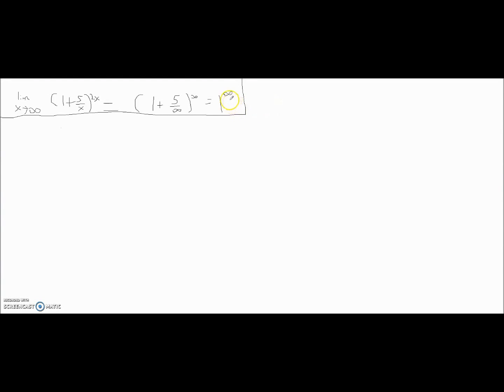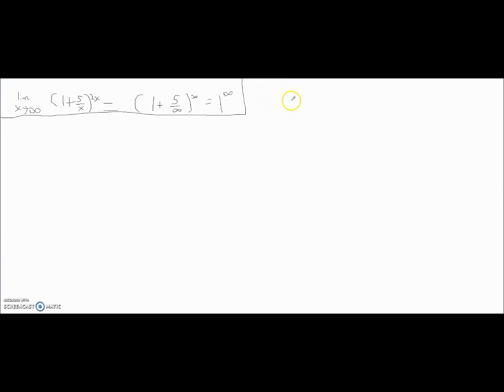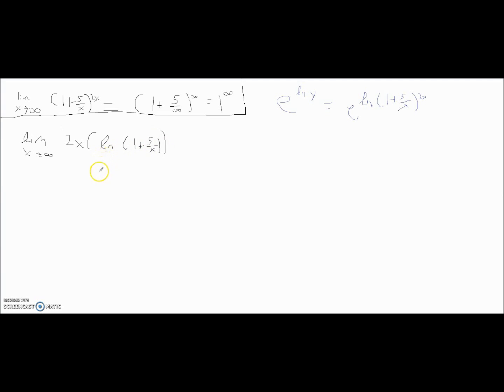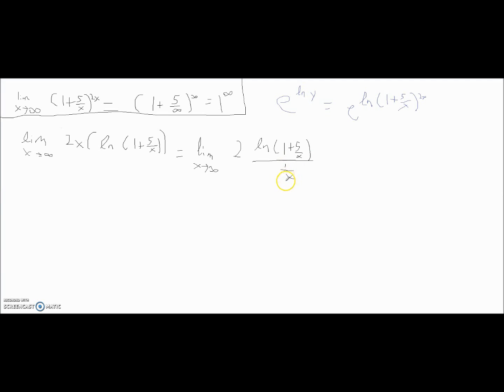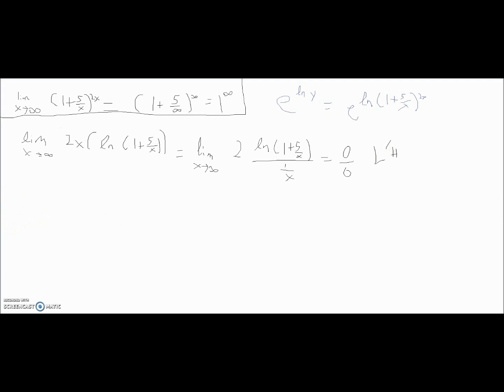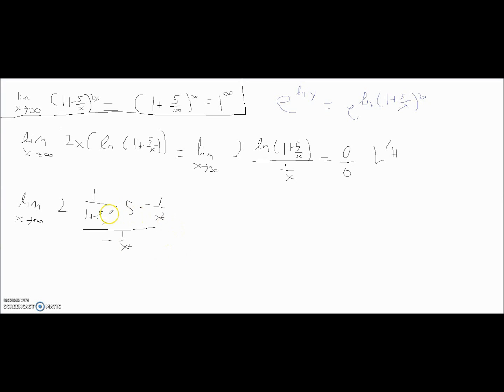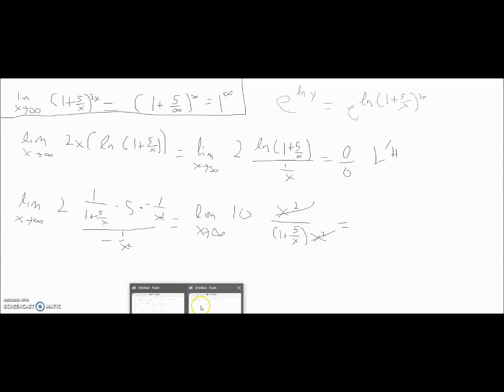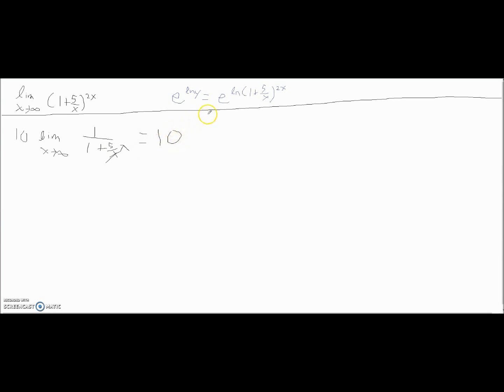1^Infinity L'Hopital Example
(1+5/x)^2x
one plus five over x raised to the 2x
e^ln e raised to the natural log